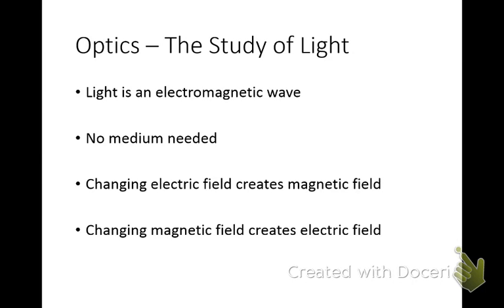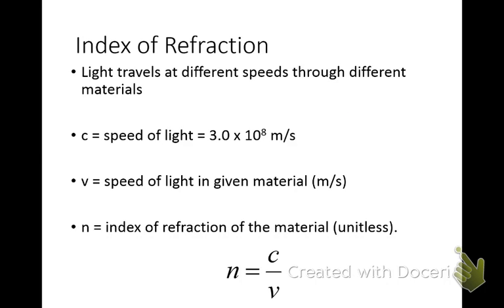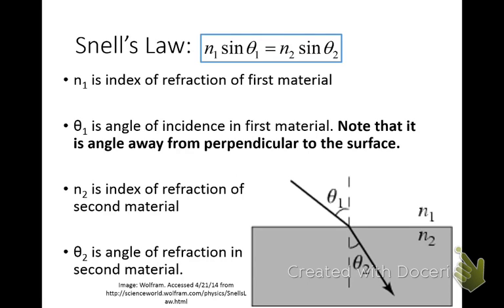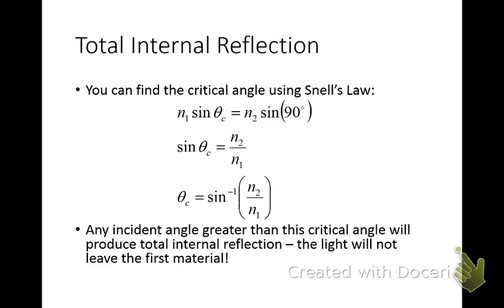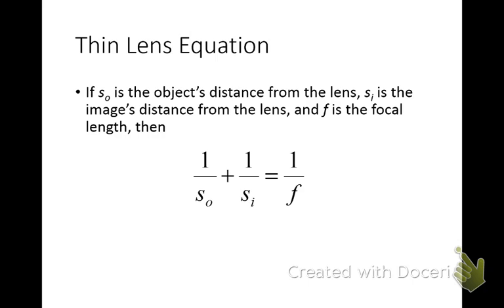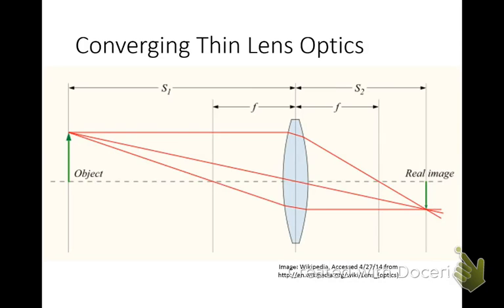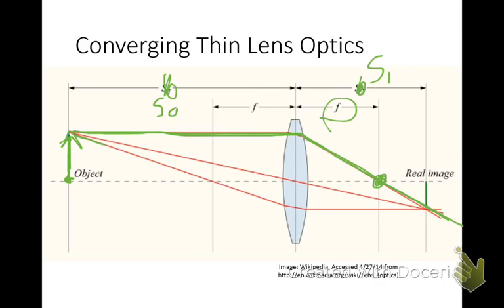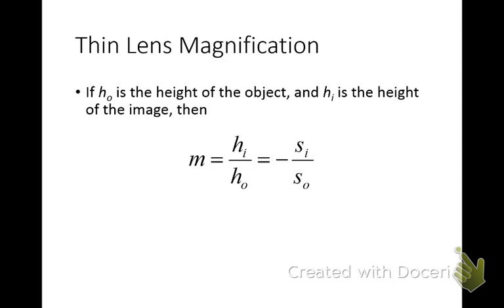Exam Review Video 5: Light and Optics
The end of the end...